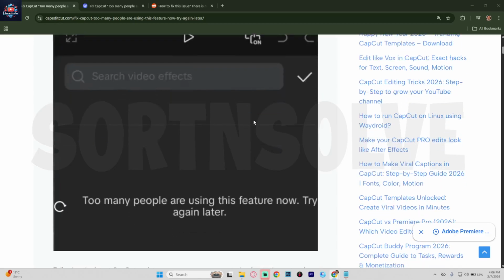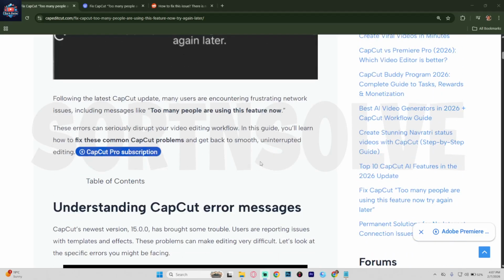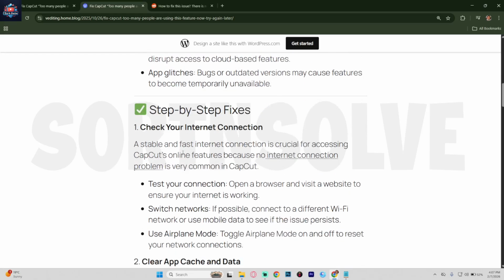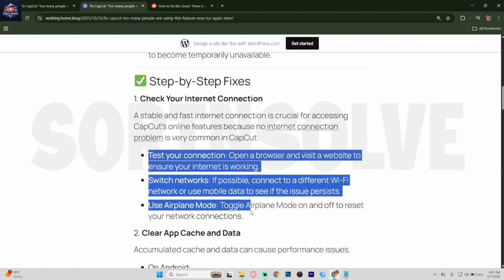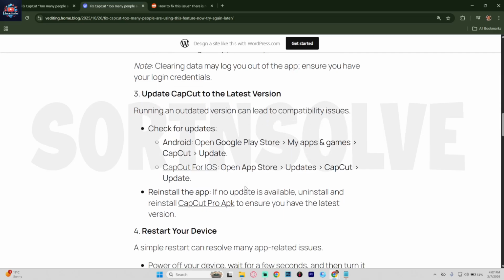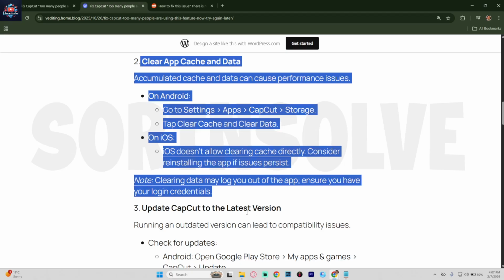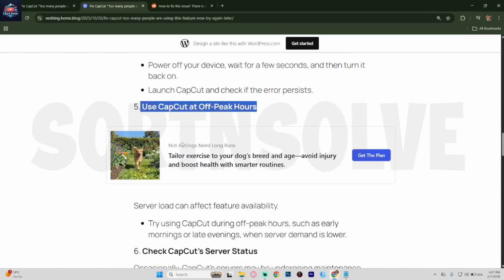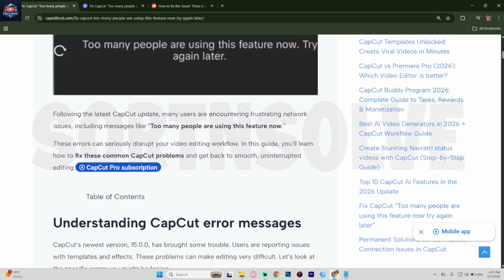How to Fix CapCut 'too many people are using this feature' Problem - Full Guide